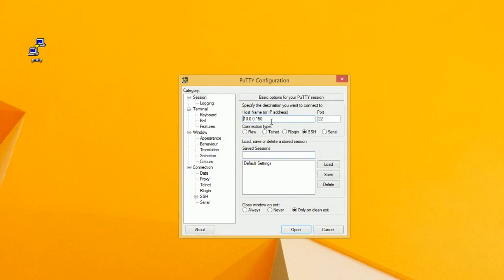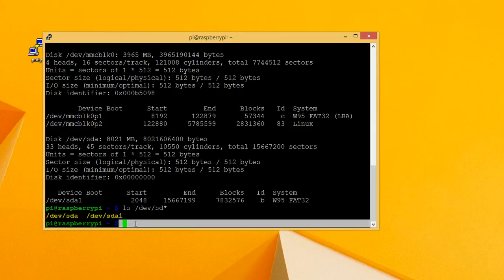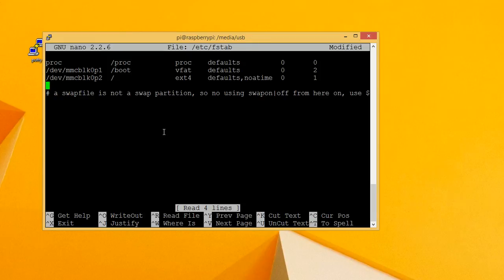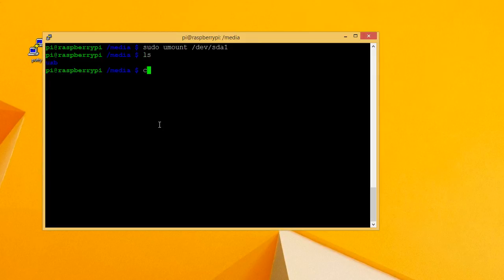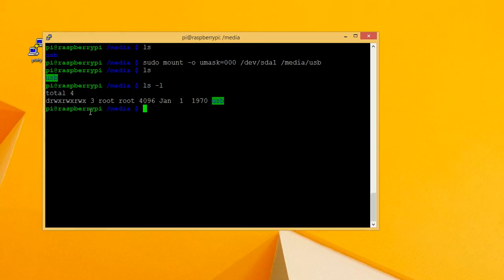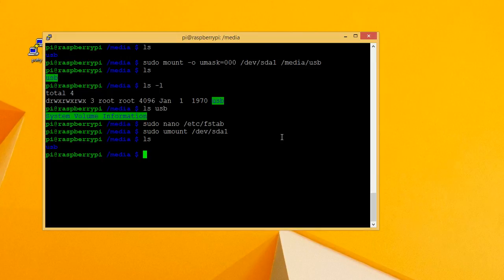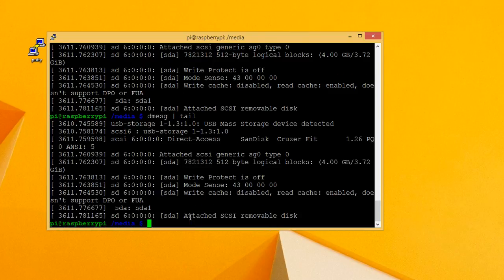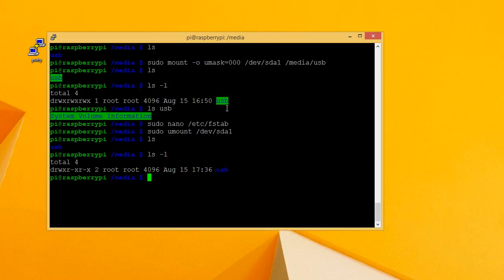How to Mount USB Drive on the Raspberry Pi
dmesg | tail
sudo fdisk –l
ls /dev/sd*

### If you have NTFS you'll need this ###
sudo apt-get install ntfs-3g

##For an ext4 mounted drive you need to chmod it###
sudo chmod 777 /media/usb

### FSTAB ###
### NTFS ###
/dev/sda1      /media/usb       ntfs    defaults,umask=000

/dev/sda1      /media/usb       vfat    defaults,umask=000

/dev/sda1       /media/usb      ext4    defaults